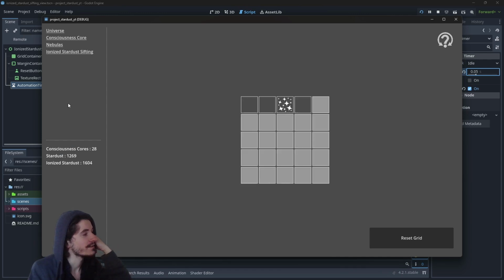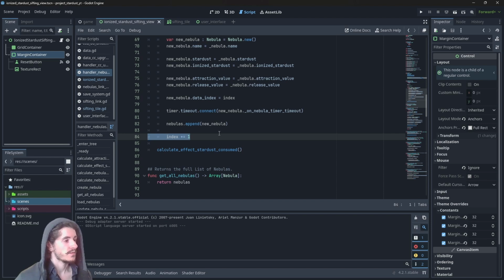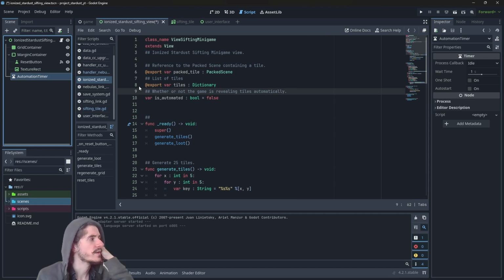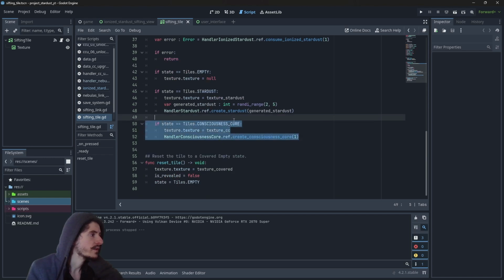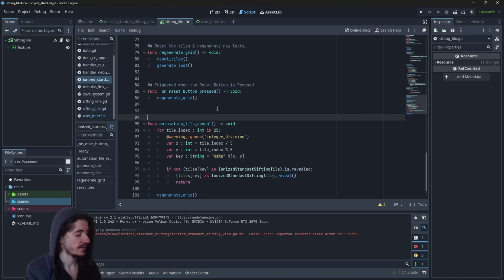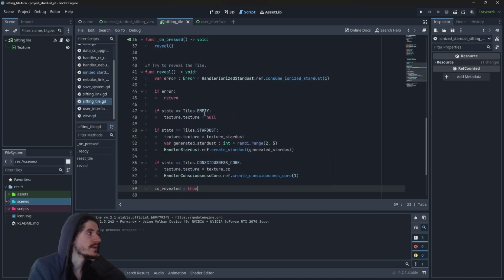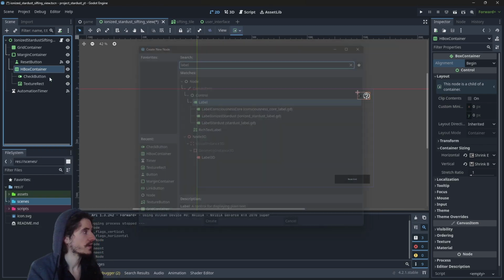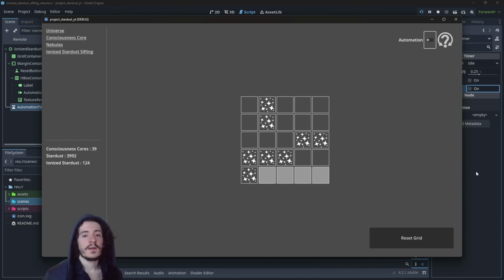Ep.24 - Sifting MiniGame Pt.3 Automation - Idle Game Tutorial Godot 4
In this episode we will add a simple automation method which can be turned on and off.

Per second : .s⁻¹

Chapters :
00:00 - Intro
03:06 - Script  - SiftingGame - Preparing what we need
05:32 - Script - SiftingGame - Create the method
06:00 - Script - SiftingTile - Refactoring
07:41 - Script - SiftingGame - Connect the Timer
08:13 - Script - SiftingTile - Bug fix - is_reveal not updated
09:27 - Script - SiftingTile - Automation cost
10:29 - Scene - SiftingGame - UI Nodes
12:44 - Outro